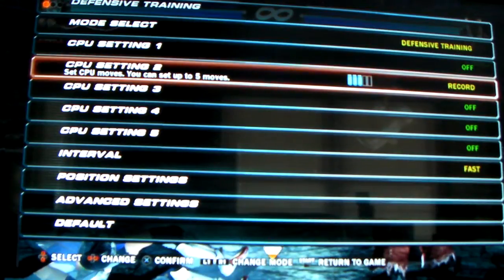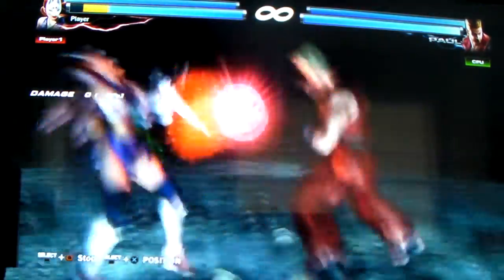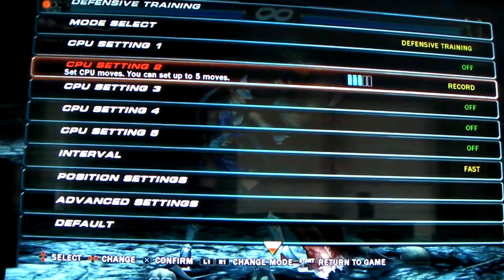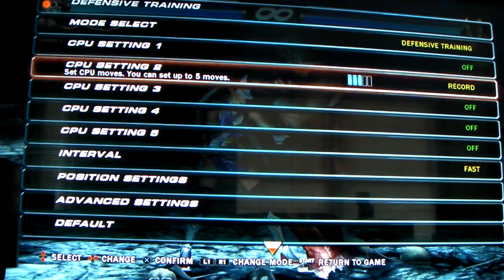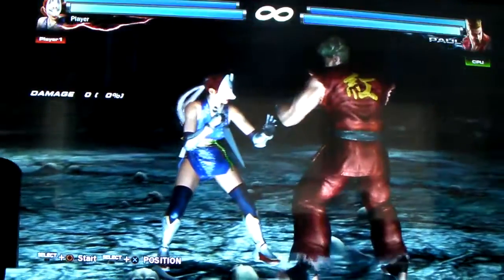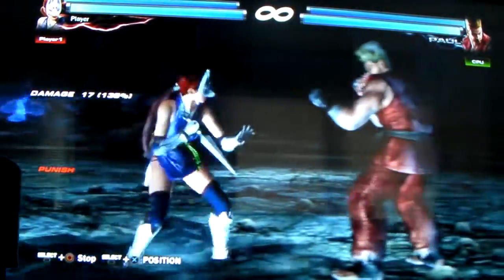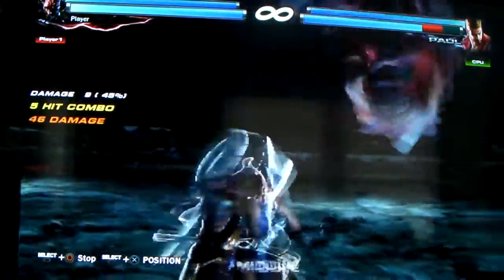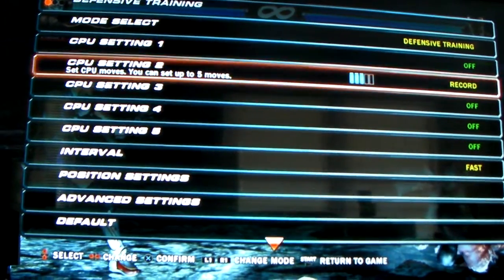Simple SW tutorial for James and Mo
Side walk only takes 6 frames.  Simple.

Baek's d/f+1,3 = +7~+8, d/f+2 = i15.  You've got 7-8 frame window to SW.
Paul's 3,2 = +7, u/f+3,4 = i15.  You've got 8 frame window to SW.